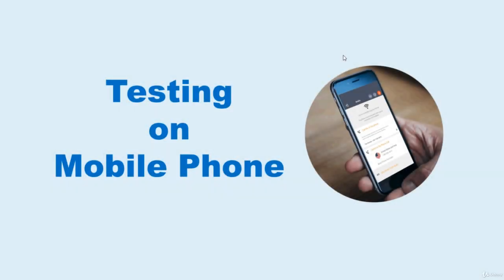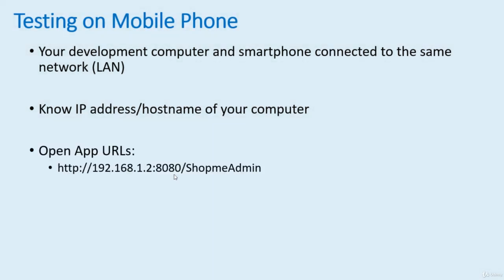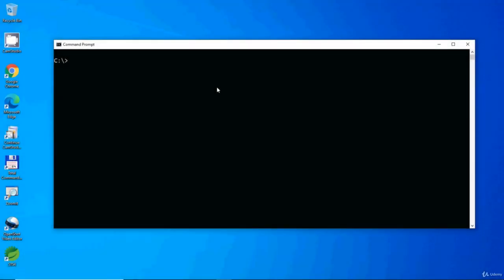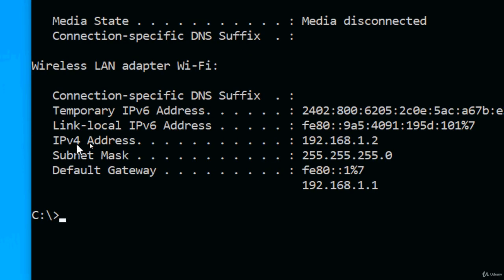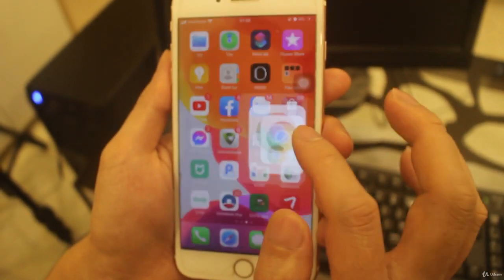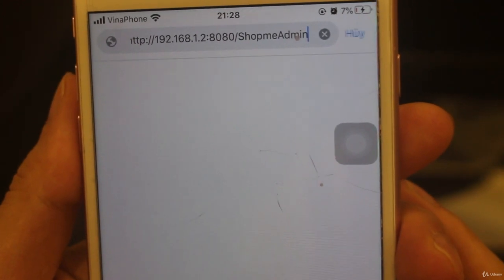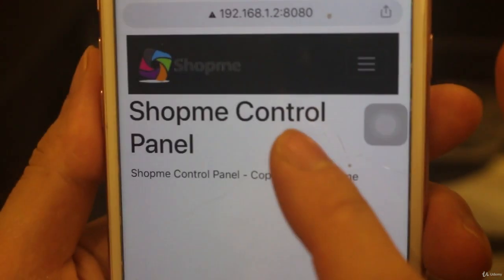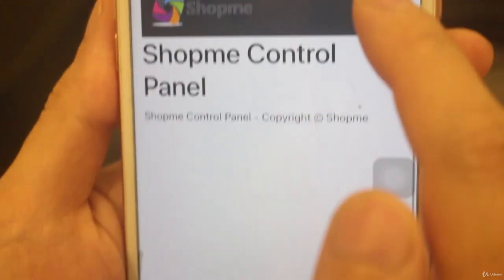1 How to Test on Your Mobile Phone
Are you planning to build an ecommerce store and looking to install Git? Do you want to learn about the basics of installing Git for ecommerce platforms? If so, this video is perfect for you!

In this video, we will provide an overview of installing Git for ecommerce platforms. We will cover the fundamental concepts of Git, such as identifying the requirements, downloading and installing Git, and configuring Git.

Our expert instructor will walk you through each of the Git installation concepts in detail, explaining the importance of each component and how it contributes to the overall success of your ecommerce platform. By the end of this video, you will have a basic understanding of Git installation for ecommerce stores, enabling you to make informed decisions when setting up your own ecommerce platform.

Whether you're a developer looking to expand your skills, or an entrepreneur starting a new venture, this video will provide you with valuable insights and knowledge to help you successfully install Git for your ecommerce store.